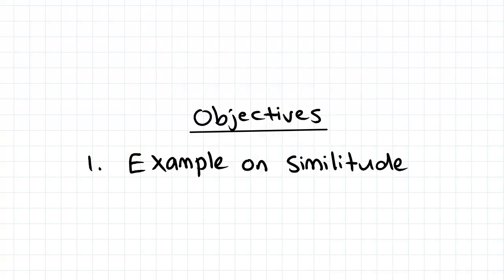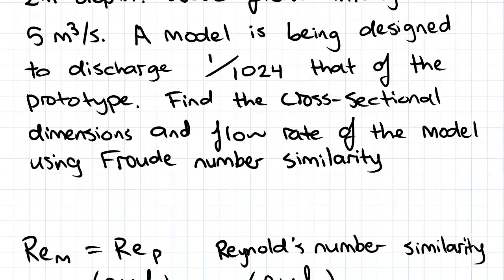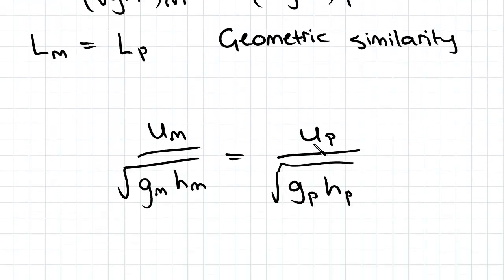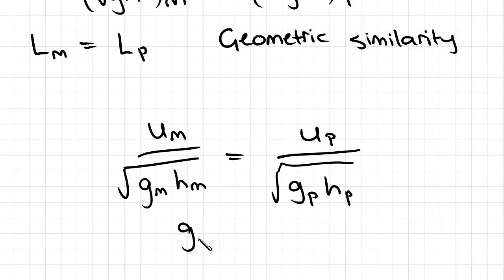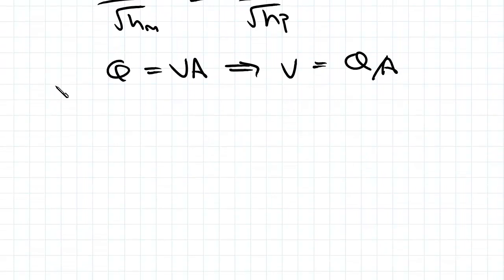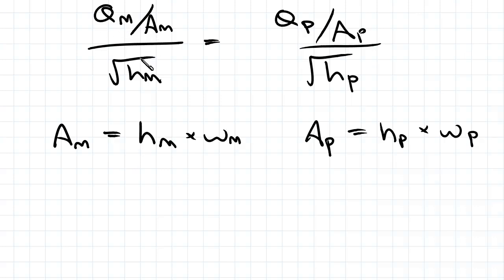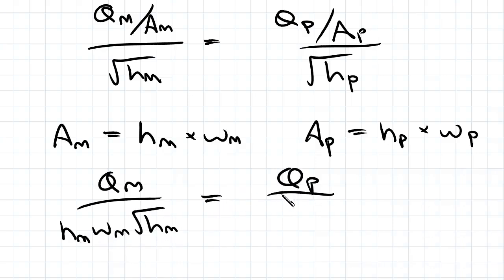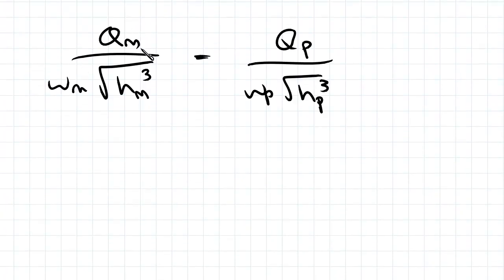Modelling & Similitude Example: Froude Number Similarity | Fluid Mechanics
for more FREE video tutorials covering Fluid Mechanics.